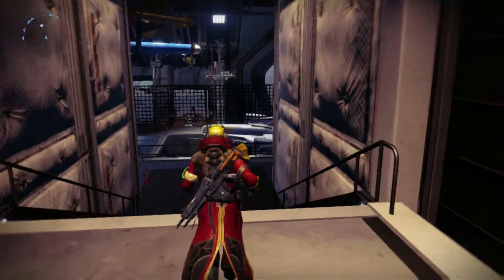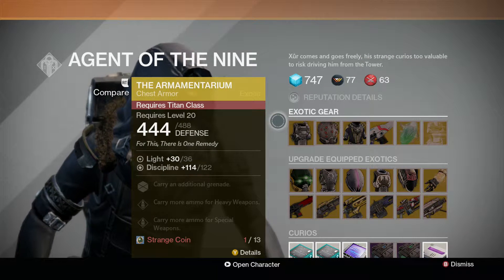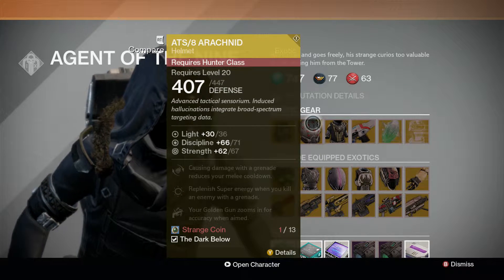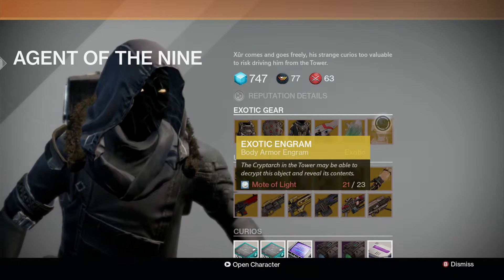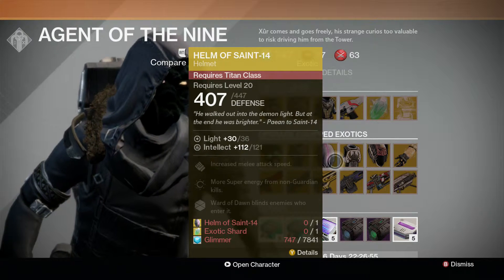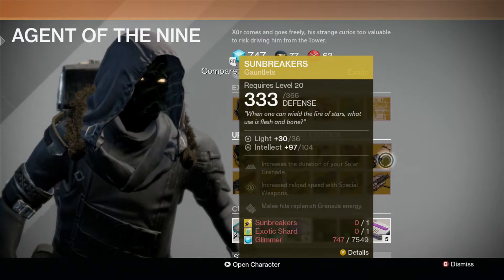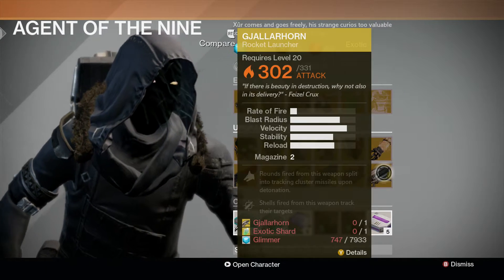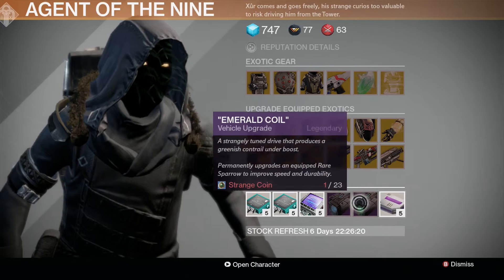Where is Xur?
Guardians! Xur has returned bearing goodies to exchange for mysterious vibrating coins. You can find him on the walkway next to the hangar. Check out what he's bought this week!